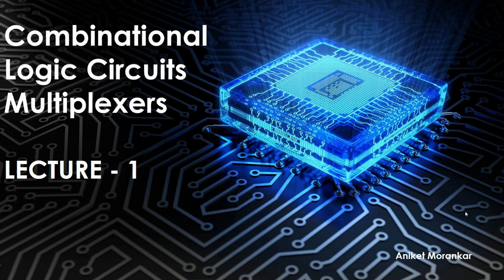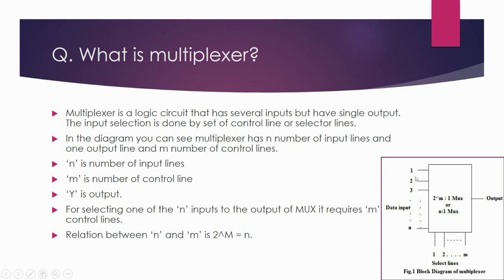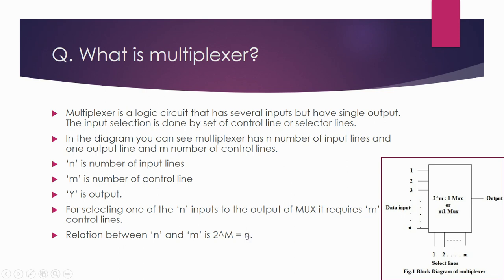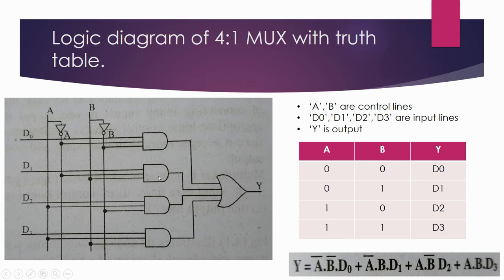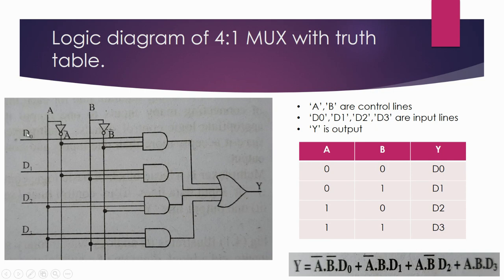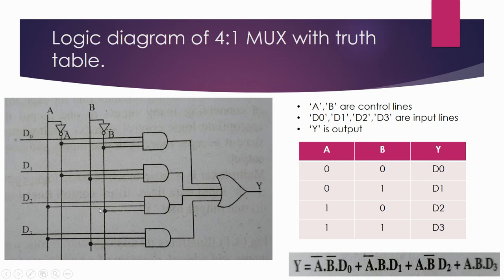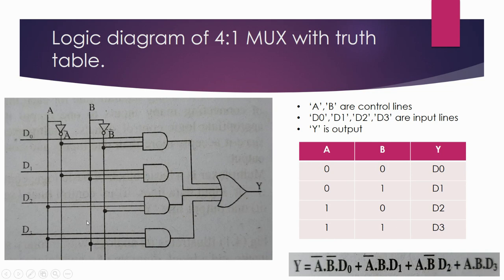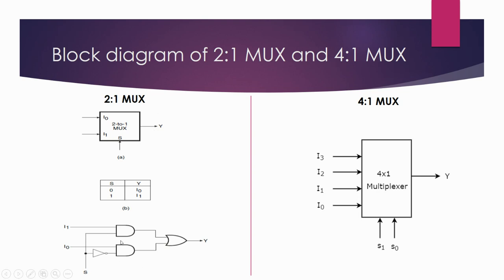Multiplexer in digital electronics | Multiplexer 4 to 1 block diagram truth table and equation.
I have explained Multiplexer 2:1 and 4:1 in detail with there block diagram , logical diagram and truth table.